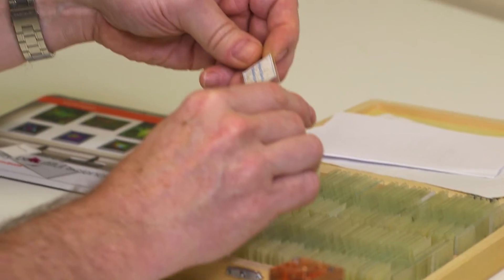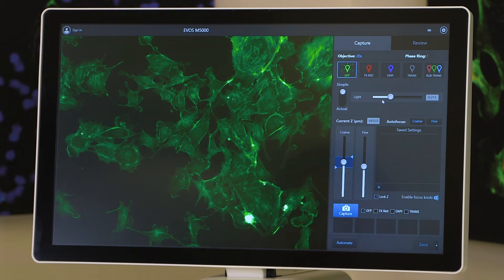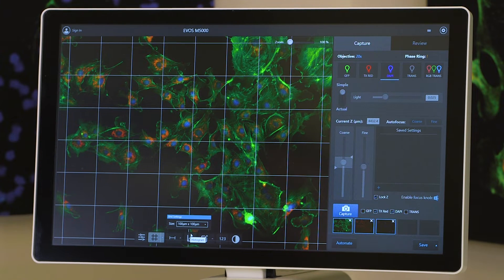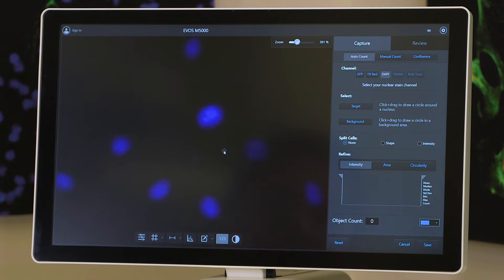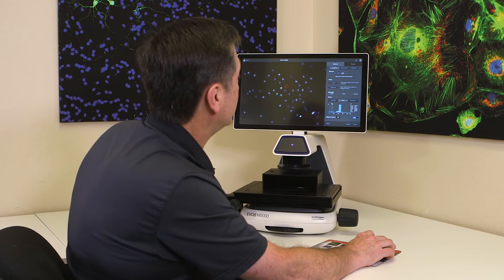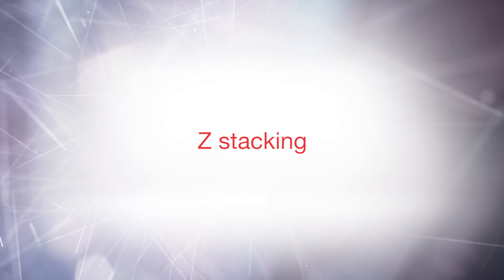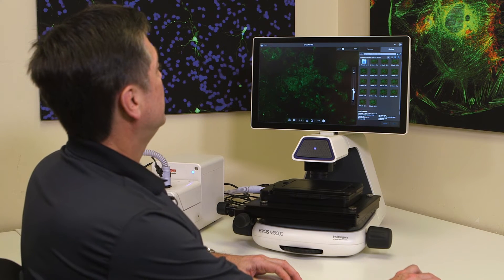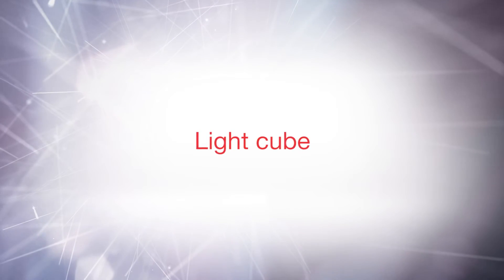EVOS M5000 Cell Imaging System | Digital Fluorescence Microscope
The **EVOS M5000 Cell Imaging System** is a powerful all-in-one digital fluorescence microscope designed for flexibility, precision, and ease of use. In this video, you’ll see how the EVOS M5000 simplifies imaging across brightfield, phase contrast, and multiple fluorescence channels.

You’ll learn:
- How to capture GFP, Texas Red, and DAPI fluorescence channels with overlay.
- How to adjust focus, zoom, and illumination using intuitive software controls.
- Using scale bars, grids, and annotations for detailed cell analysis.
- Automated tools for cell counting, histograms, and object quantification.
- Performing Z-stacks and time-lapse imaging with the optional onstage incubator.
- Reviewing saved images from local storage, flash drives, or the cloud.

With its long-life LED light cubes and automated calibration, the EVOS M5000 provides consistent performance for live-cell imaging, histology, and fluorescence experiments.

📌 Chapters:
00:00 – Introduction to EVOS M5000 Cell Imaging System
00:40 – Capturing Fluorescence Channels (GFP, Texas Red, DAPI)
02:00 – Adding Overlays, Scale Bars, and Grids
03:20 – Automated Cell Counting and Analysis
04:30 – Z-Stacks and Time-Lapse Imaging with Incubator
06:00 – Reviewing and Exporting Saved Images
07:00 – LED Light Cubes and Color Imaging Options
08:00 – Summary and Benefits